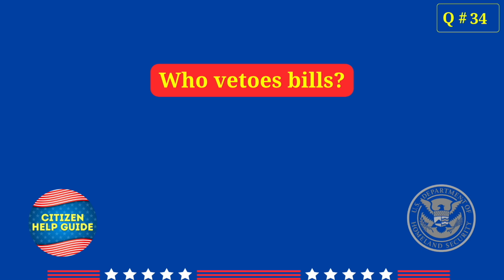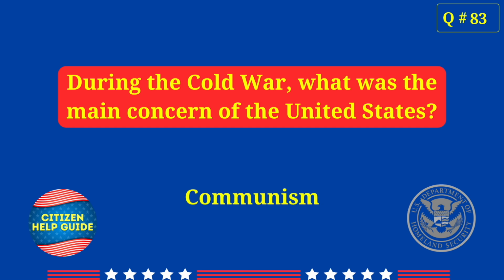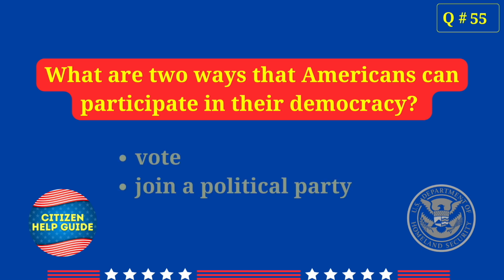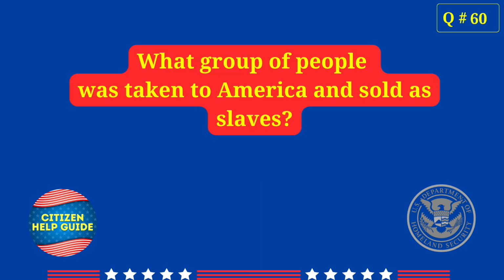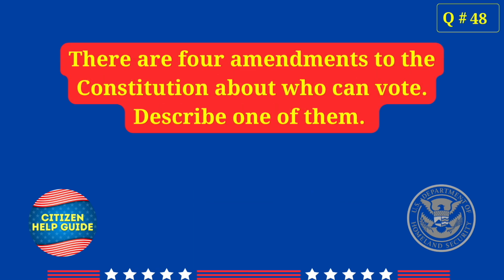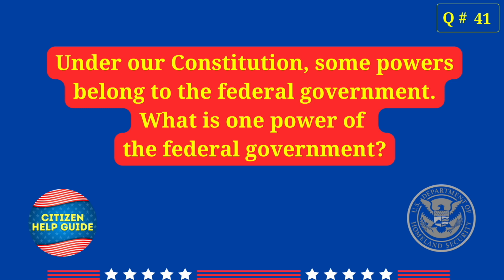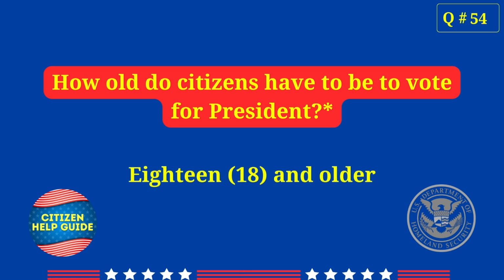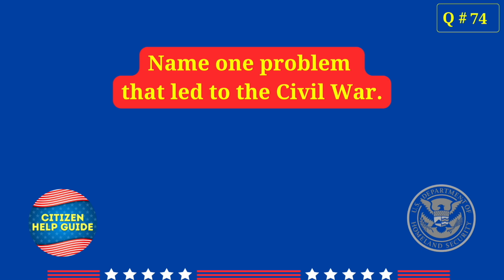2025 random 100 civics questions and answers - U.S. citizenship interview 2025 I N400 Interview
This is a random order & slow version video of 100 civics questions 2008 version.